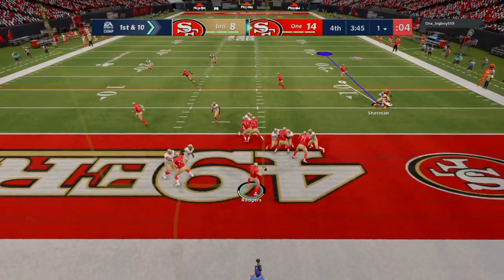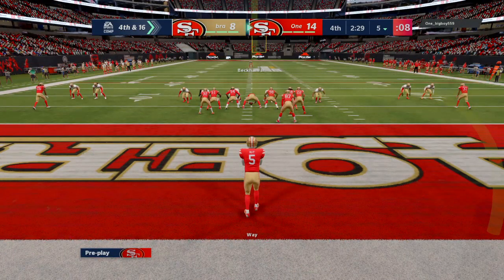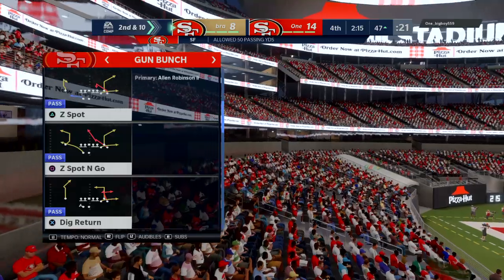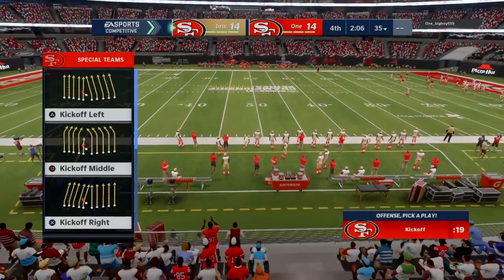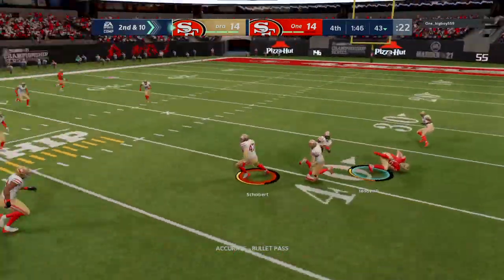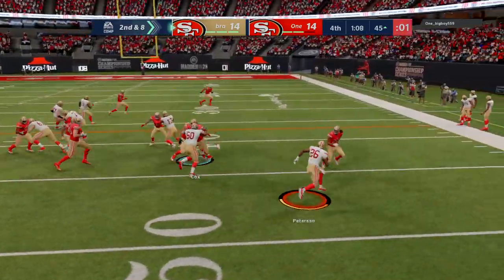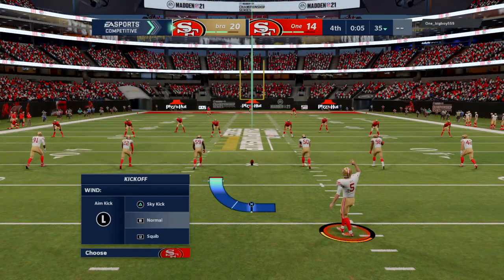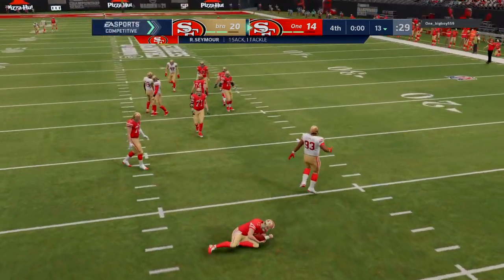Madden NFL 21_20200919002848